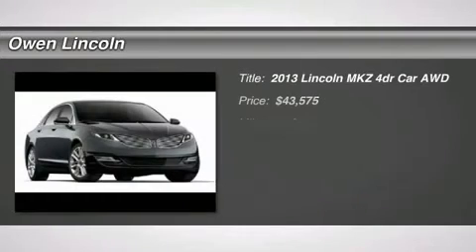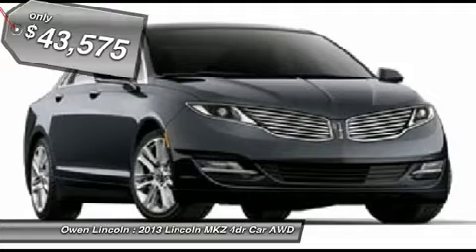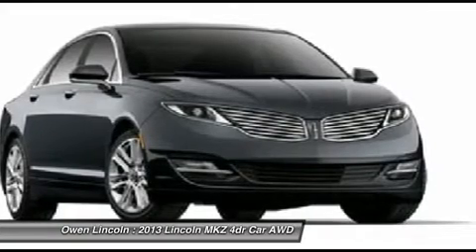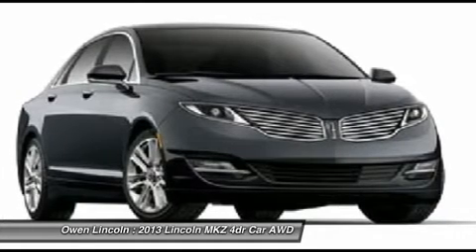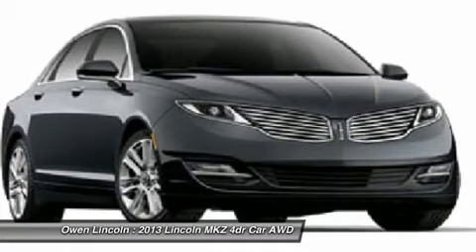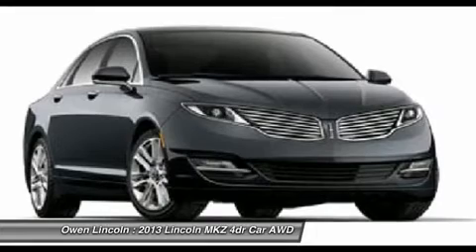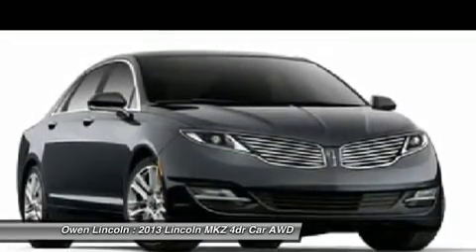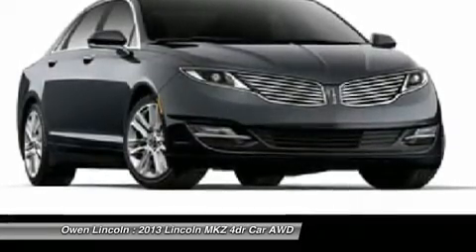2013 LINCOLN MKZ Dedham, MA IP-800744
2013 LINCOLN MKZ Dedham, MA
Stock# IP-800744